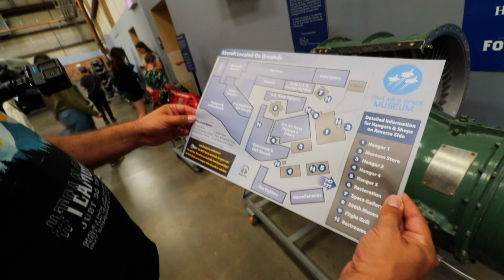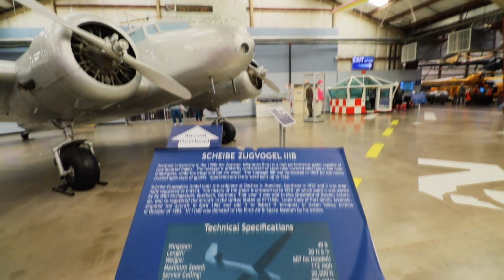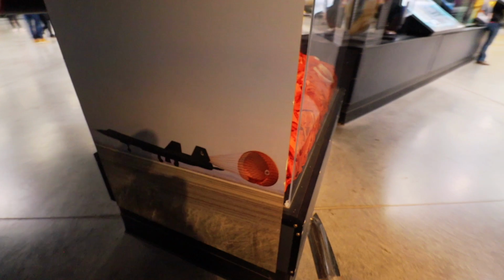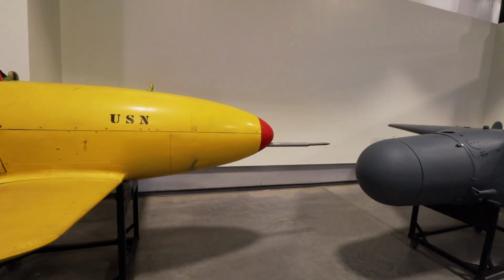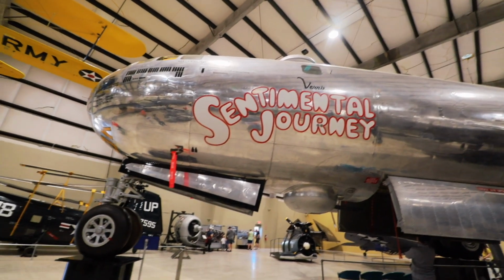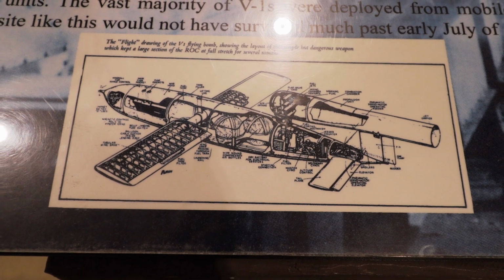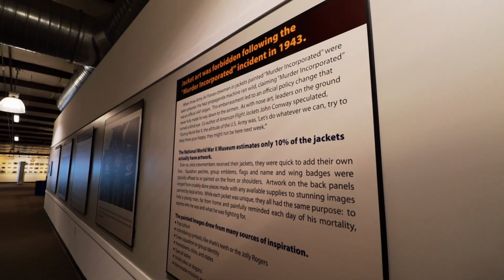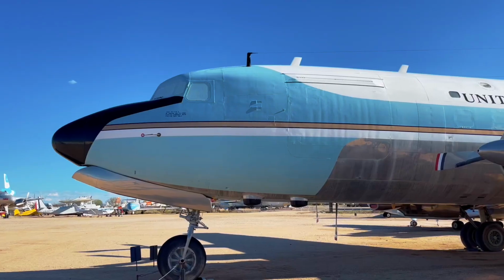PIMA Air & Space Museum | Exploring One Of The Countries Most Unique Boneyards & Museums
One of the largest museum you will find in Arizona, the Pima Air & Space Museum is quite a site to see.   If you are a history buff or enjoy learning about the military this is a must see!!